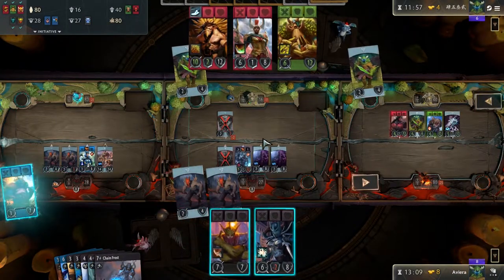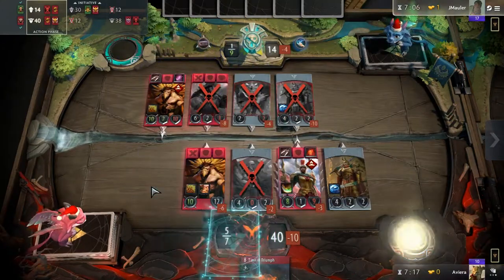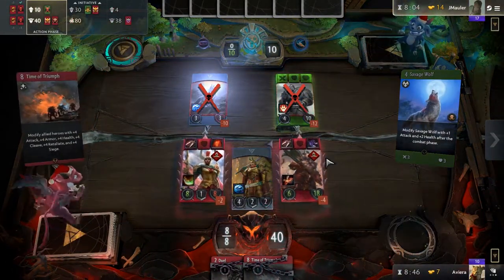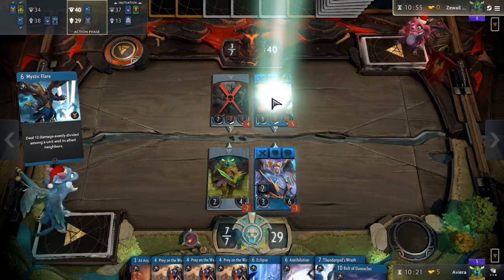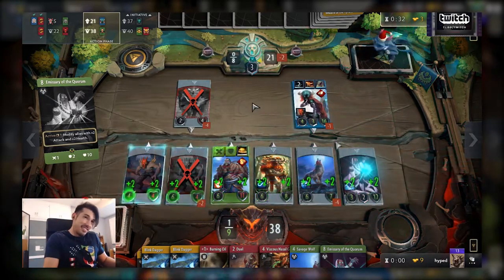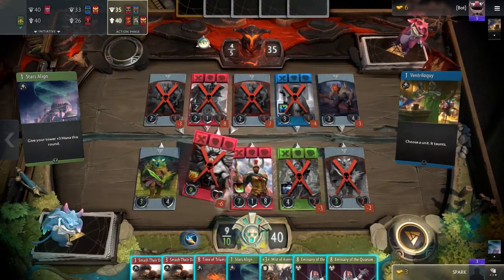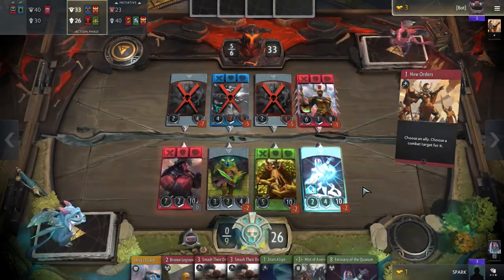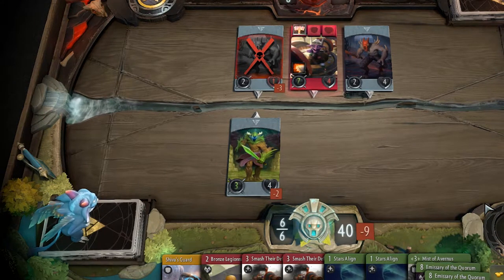Artifact Timer Update - Reduced Time Per Turn & Bug Fixes | Patch 1.2.2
The first update of 2019 brings with it some bug fixes and quality of life improvements, in particular, a new timer that speeds up the flow of the game.

Do you like this change or do you want Valve to revert it back to previous values?